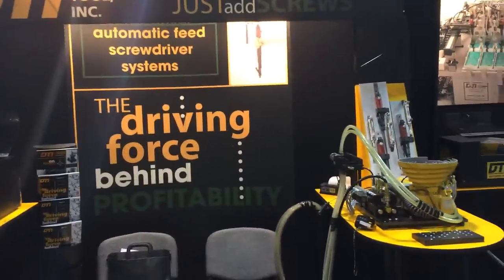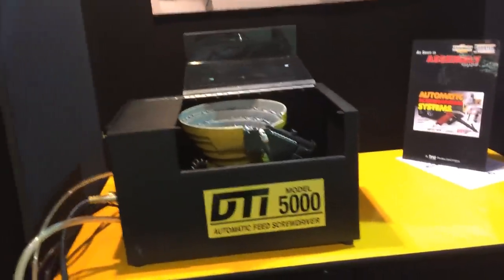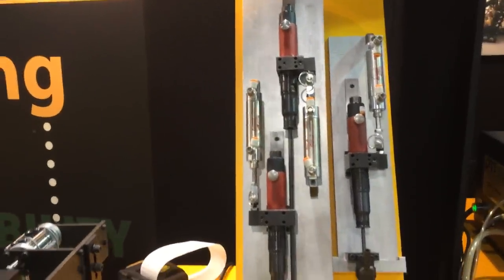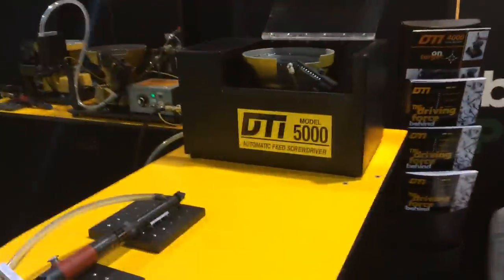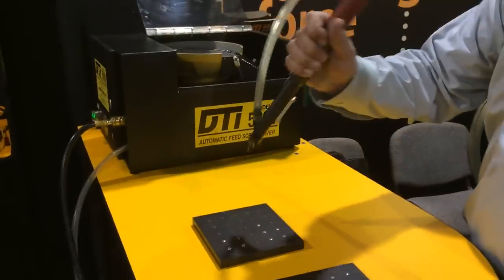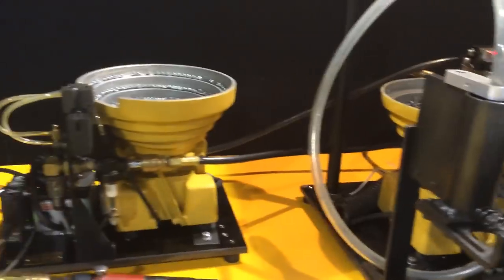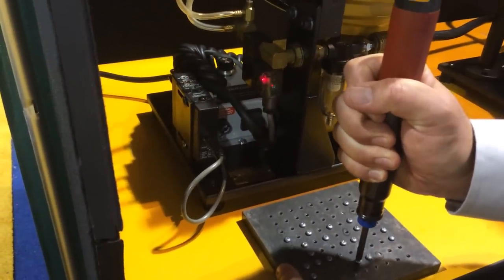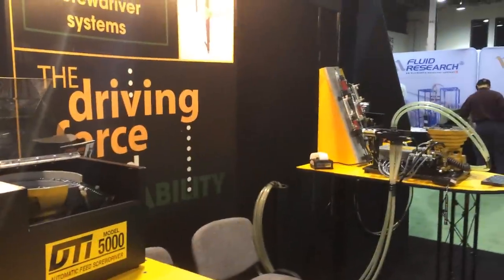DTI Automatic Screwdriver Systems at The Assembly Show in Chicago 2014 by Design Tool, Inc.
Design Tool, Inc. presents products shown at show were Automatic Inline and Pistol Grip Screwdrivers with screw feeder systems, Four exit bowl feeder system feeding four screws, single and dual screwdriver spindle platen assemblies to mount to robots, screw dispenser counting four screws for automotive assembly lines, screw presenter to present screws for pick up with vacuum screwdriver, robot, or ring magnet on bit with screwdriver. DTI automatically feeds and drives screws, bolts, pins, and nails.